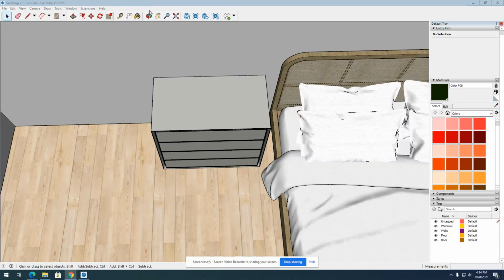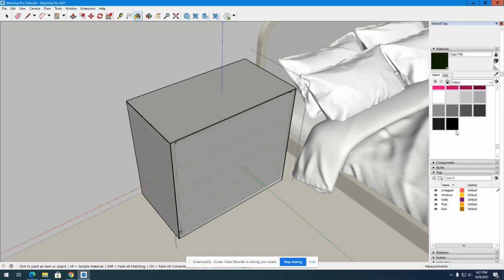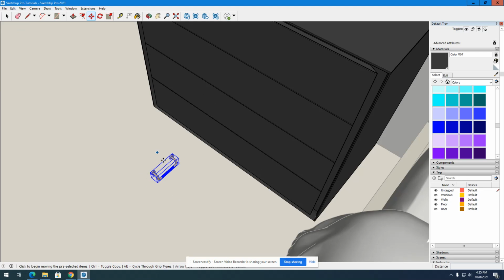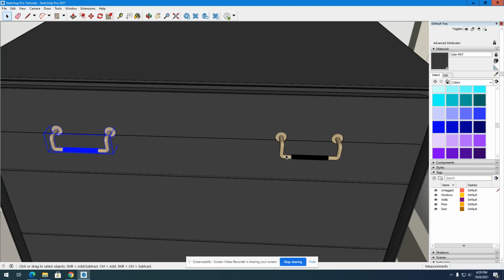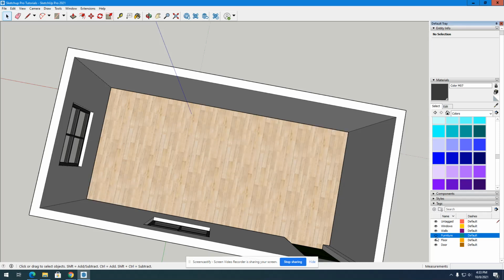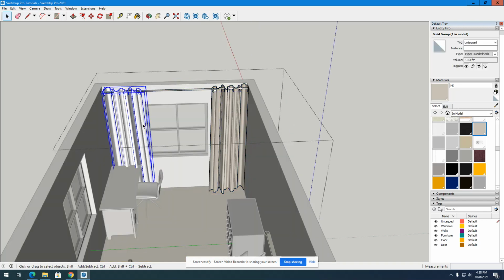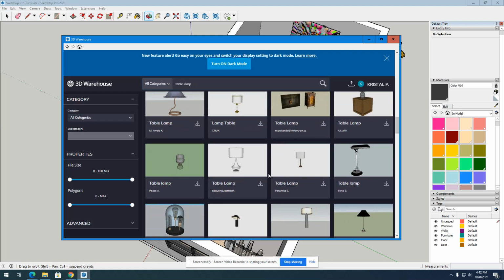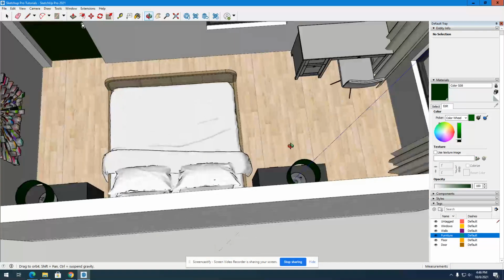SketchUp Pro Tutorial - Colors, Materials & Furniture Pt 2